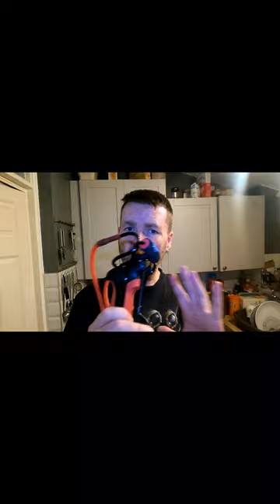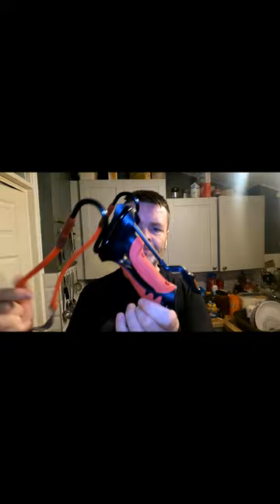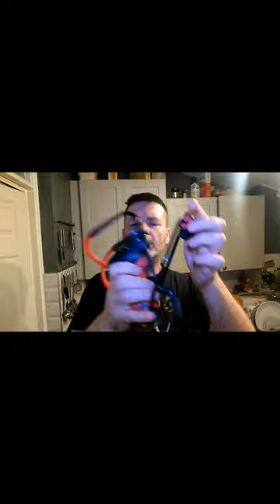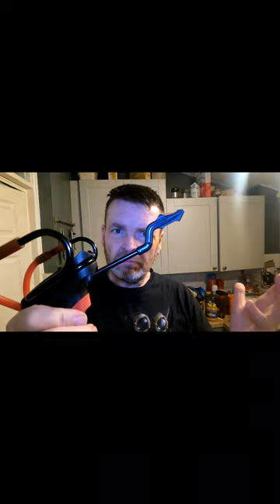Barnett King Rat Cobra, locking front sight